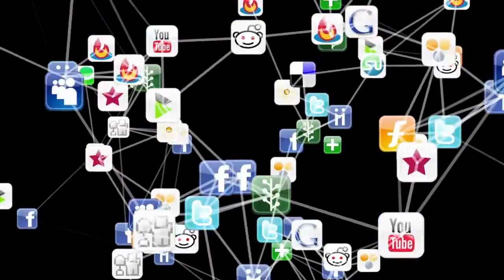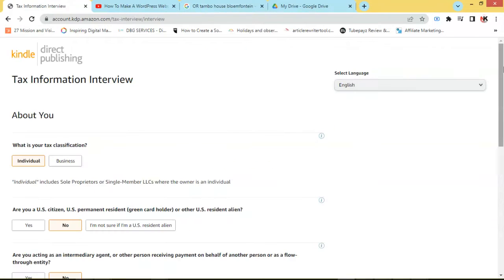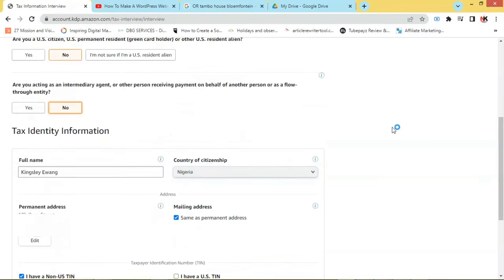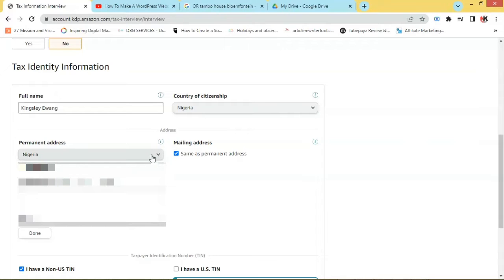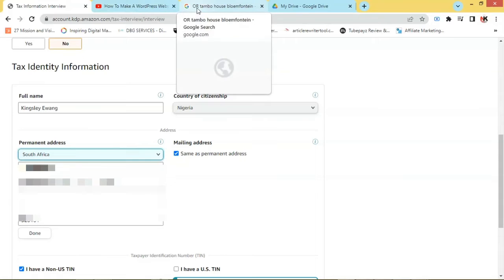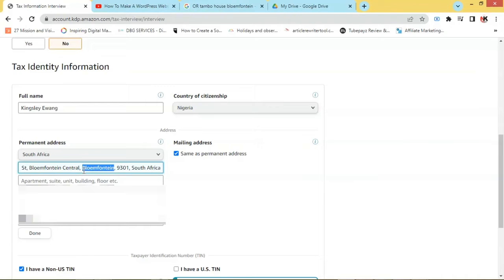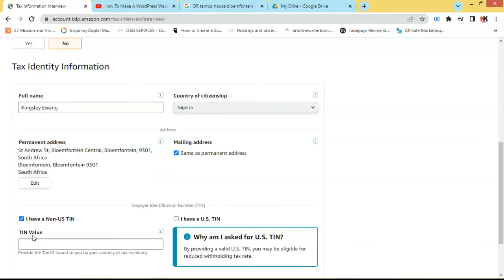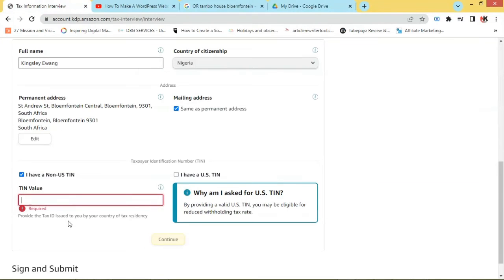Amazon KDP - How to Remove 30% TIN charges in few minutes (Proven Method 2023)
Amazon KDP: In this video, you'll learn How to Remove 30% TIN charges From Amazon KDP royalties.

You may have experienced 30% tax deduction from royalties earned on your Kindle book sales as required by U.S. tax laws if you self-published a book on Amazon Kindle Direct Publishing as a non-U.S. citizen.

The problem with this is that you end up paying 30% withholding tax on your royalty payments.

If you want to learn how to Remove 30% TIN charges From Amazon KDP then this video is for you.

Watch my previous video on how to set up an Amazon kindle publishing payment as a Nigerian

CREATE A BRAND NEW YOUTUBE CHANNEL AND GET MONETIZED IN 30 - 60 DAYS WITHOUT even recording a video

Did you know? The people quietly earning right now are the ones who picked a digital skill and got their first client, degree or no degree.

Want to learn the step-by-step strategies to Monetize your skills?
I wrote the full playbook. Skill Na Power Domain and Web hosting (Very reliable)